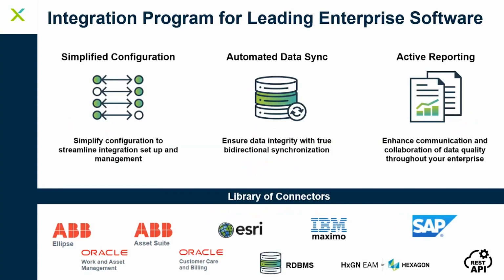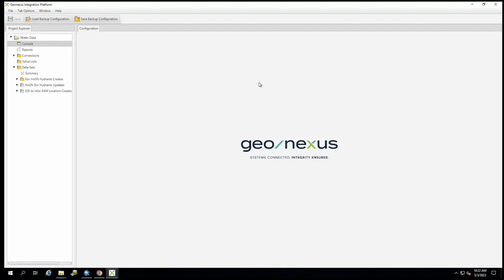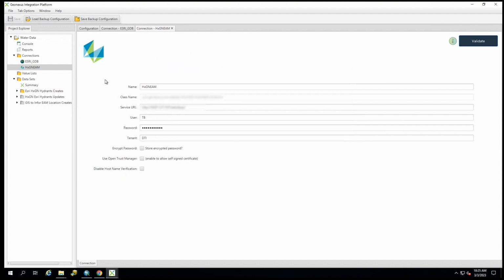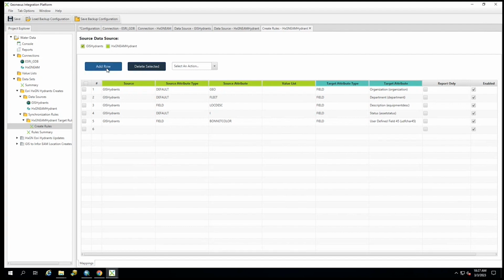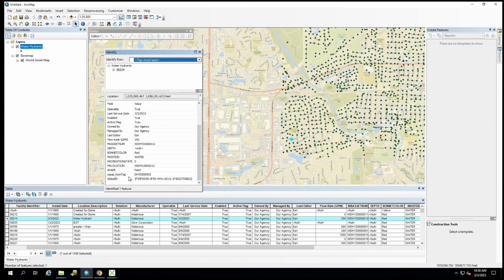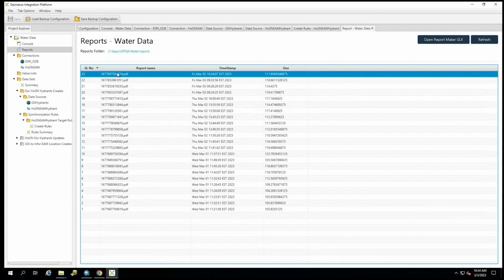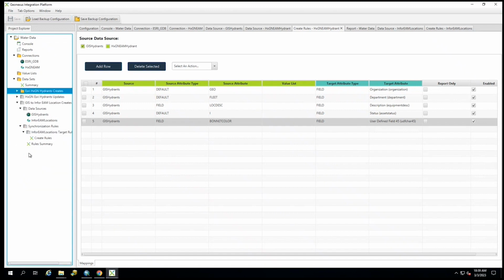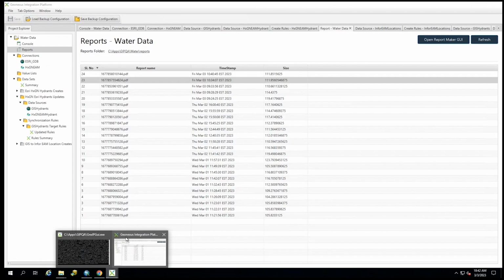Demo: Configuring HxGN EAM-GIS Integration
Geonexus is packed with features that make integration setup and management easy including drag-and-drop functionality and built-in discrepancy and error reporting. Our integration platform supports the latest system upgrades so our customers never have to worry about version lock or missing out on new features. See an overview of our out-of-the-box, no-code integration for HxGN EAM and GIS.

0:00 - Introduction
4:10 - Demonstration
19:29 - Q&A